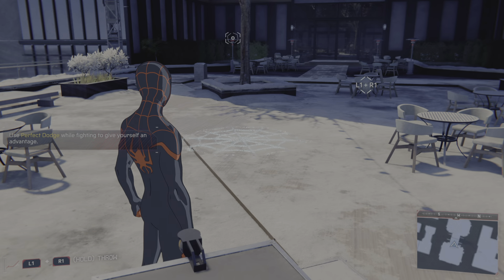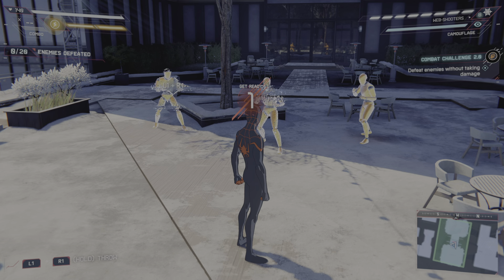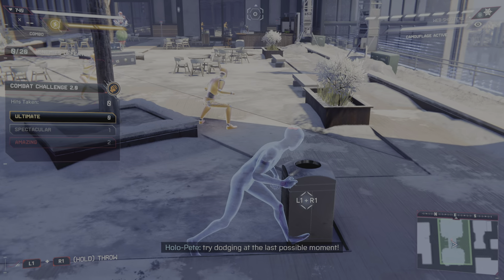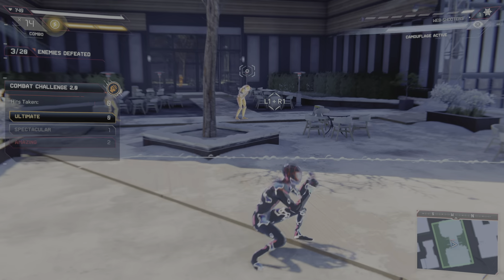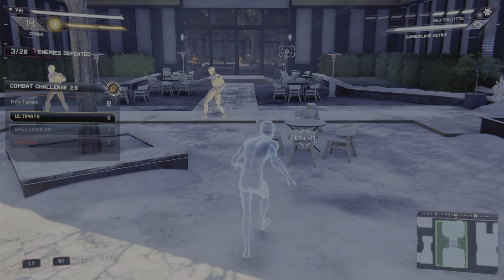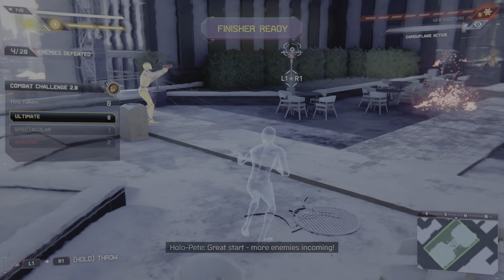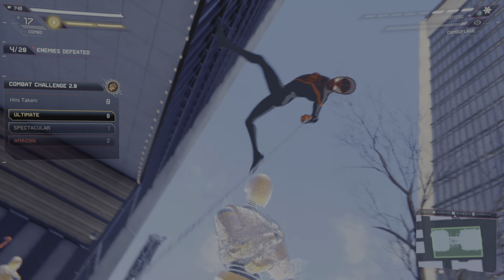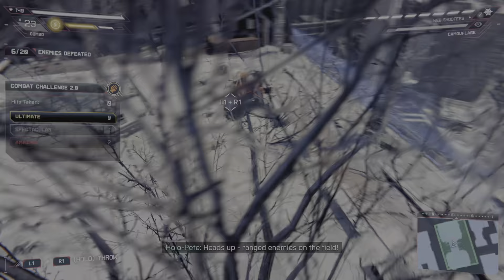Marvel's Spider-Man: Miles Morales: Combat Challenge 2.0 Ultimate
Defeat Enemies Without Taking Damage